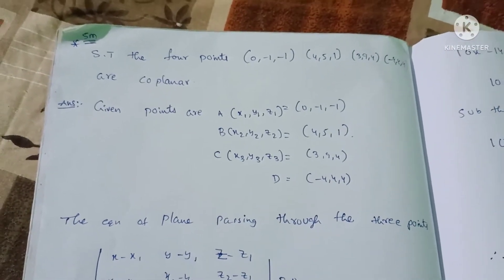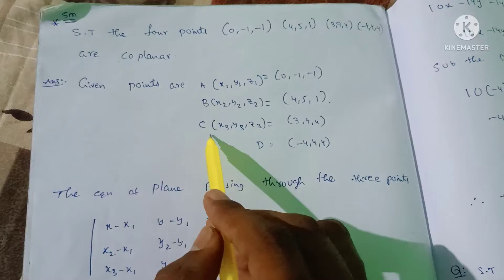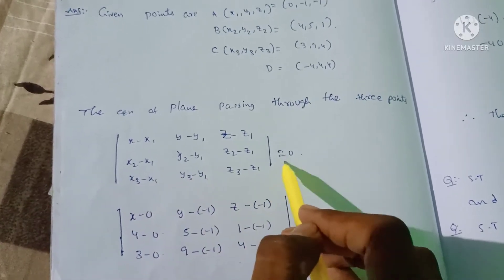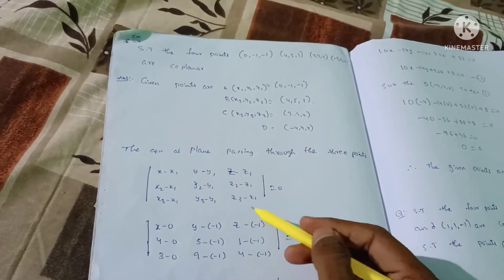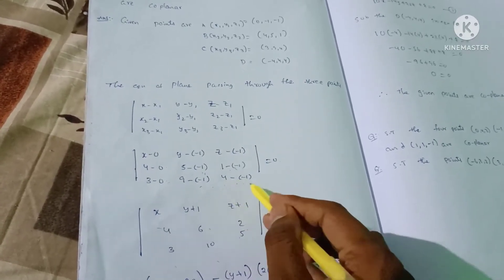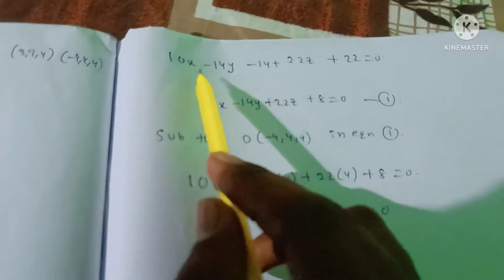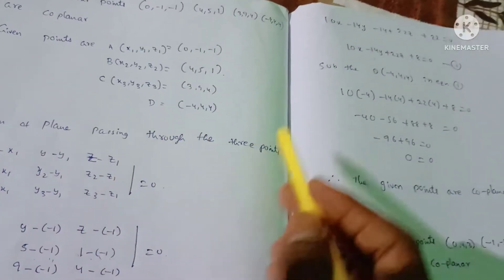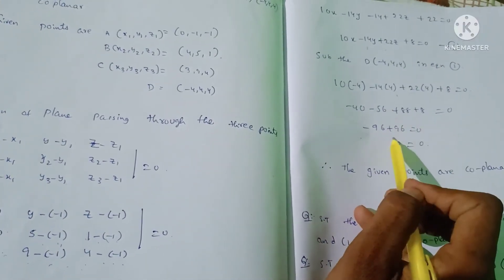The plane important 5 marks questions with answers/problem#2/maths /2 nd sem/explanation in Telugu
Unit:1
Problem#2
5 marks important questions

# Degree

2nd semester

The plane

# Explanation Tutorials

1st year
#5 marks